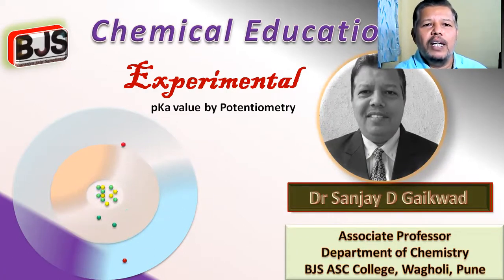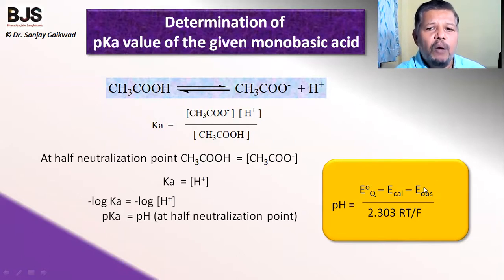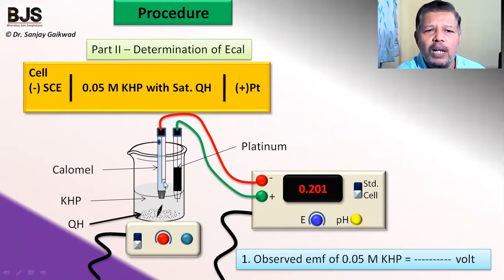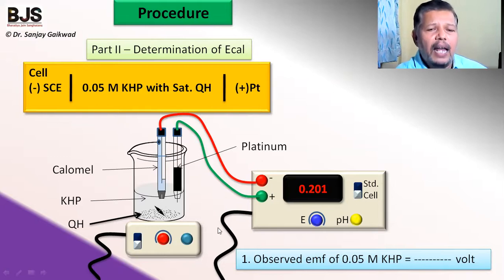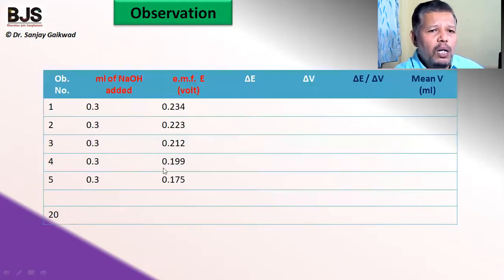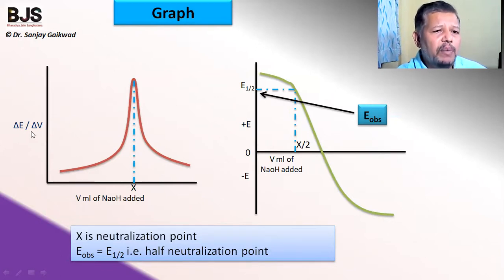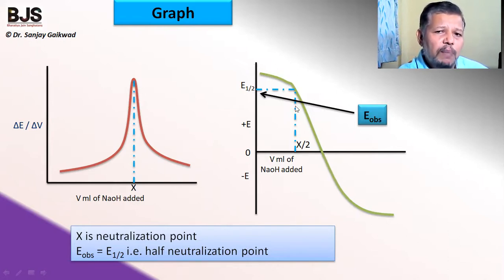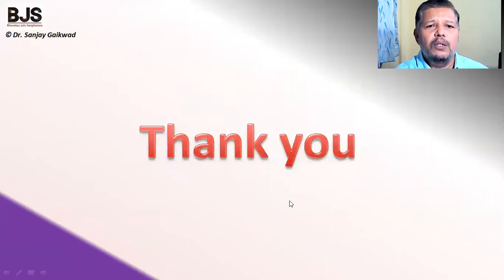pKa by Potentiometric titration | Dr. Sanjay Gaikwad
This video explains the experiment of determination of pKa value of monobasic weak acid by Potentiometer